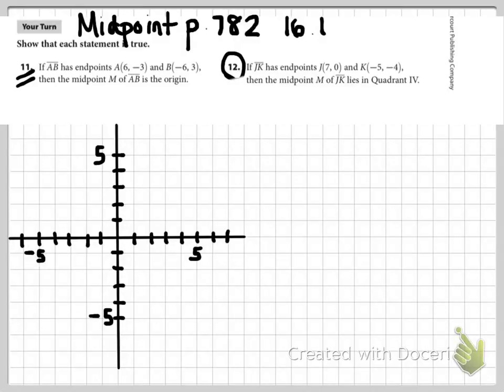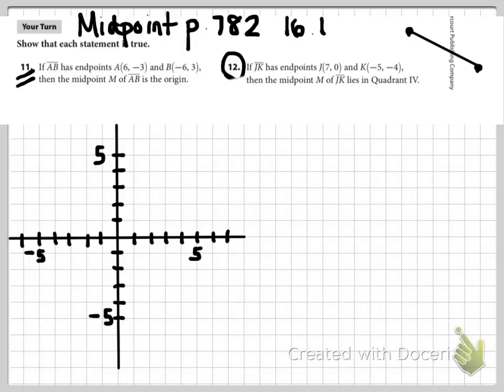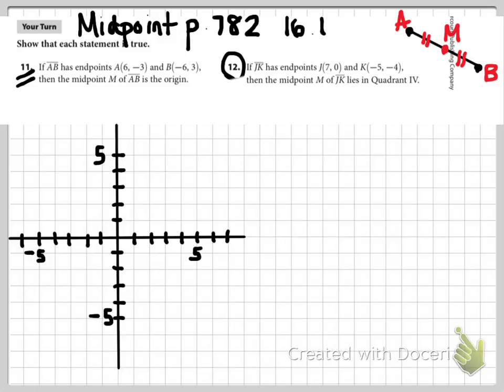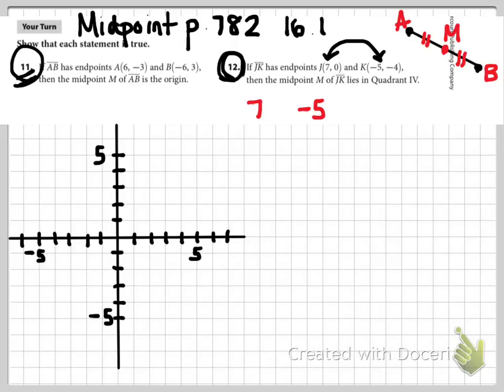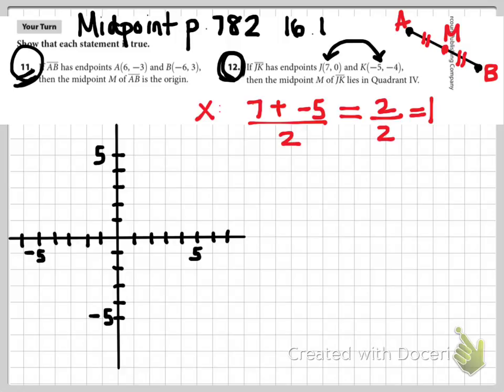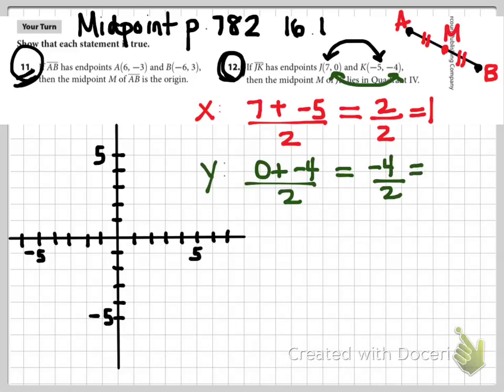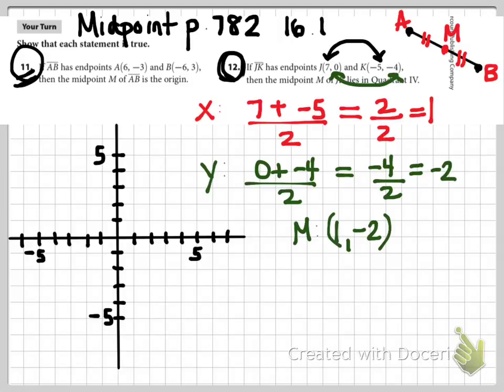midpoint formula -Math 1